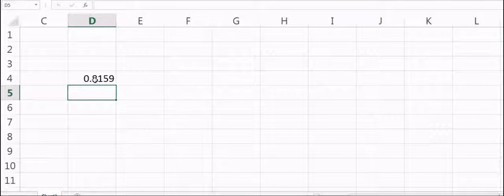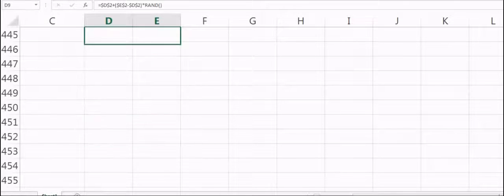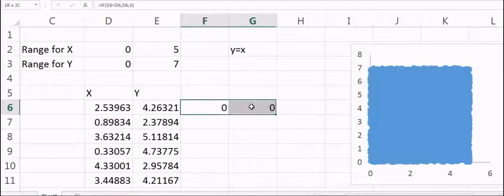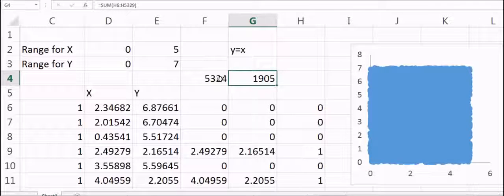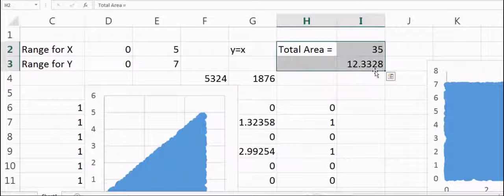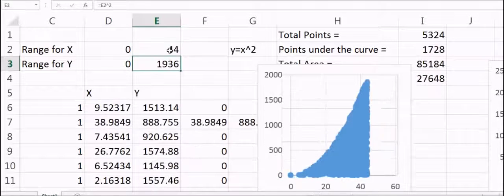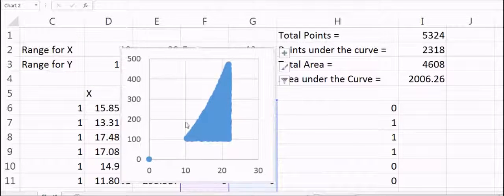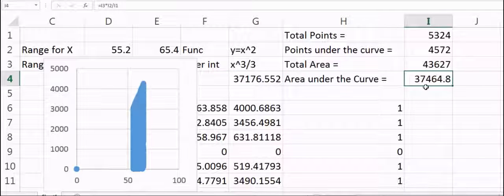Calculus using Monte Carlo methods!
Check out Ebook "Mind Math" from Dr. Garg